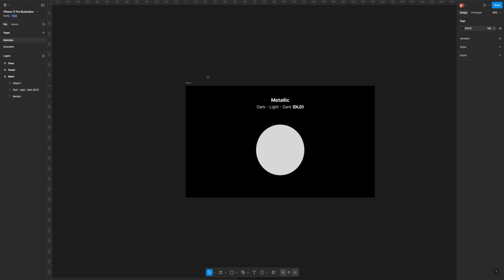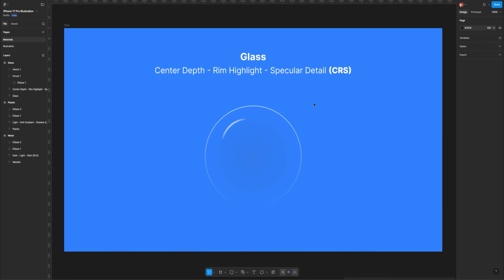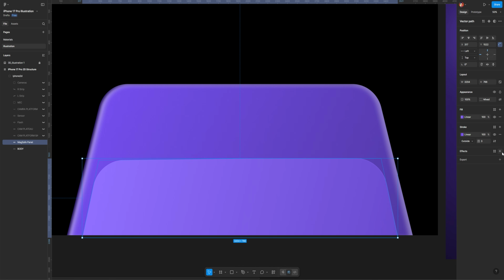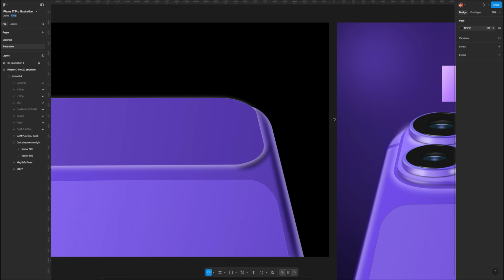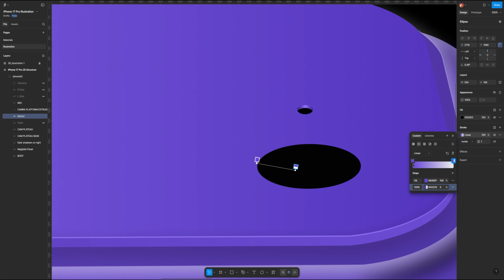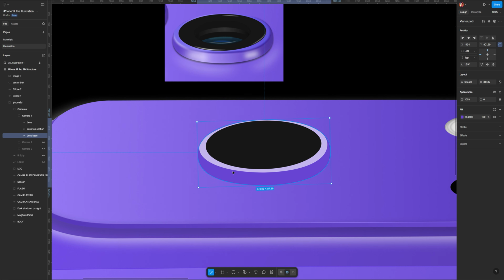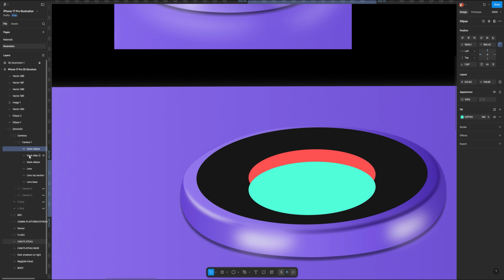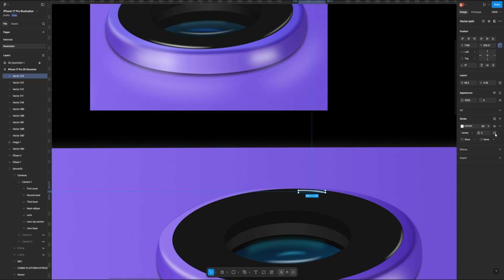Make iPhone 17 Pro 3D Illustration in Figma | 3D Realism in Figma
In this tutorial, I’ll show you how to turn a flat 2D illustration into a shiny 3D iPhone 17 Pro in Figma without using any 3D software.
By the end, you’ll know how to use gradients, blurs, shadows, and highlights to create depth, reflections, and that premium 3D feel.

Vlog Asian Chill Travel.